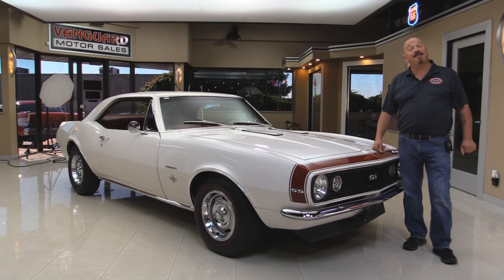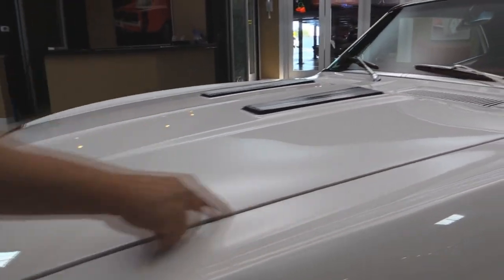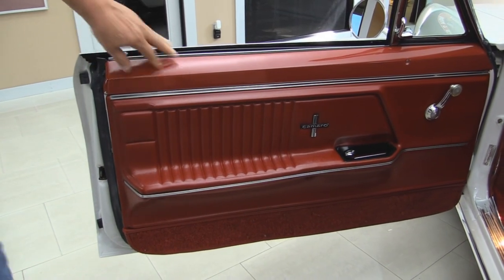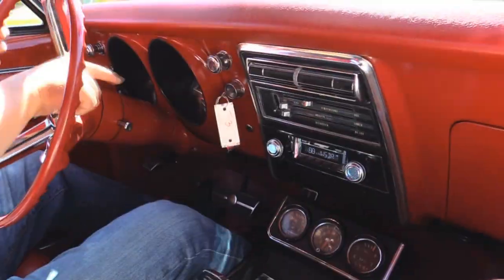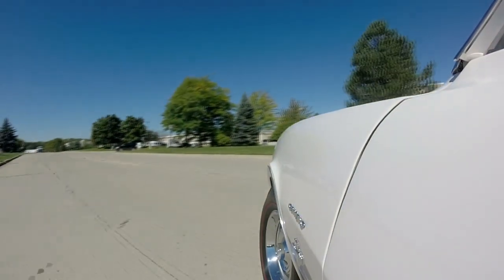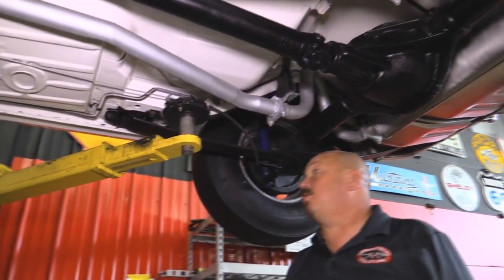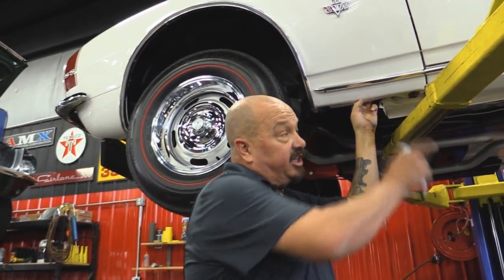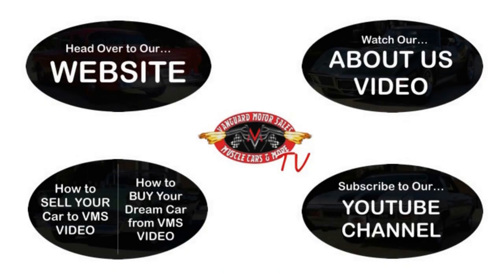1967 Chevrolet Camaro For Sale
1967 Chevrolet Camaro

VIN: 124377L114380

This ’67 Camaro is an awesome find. Everything under the hood lines up to be numbers matching, however we cannot find the VIN on the motor to verify. Therefore this date code correct 327ci V8 Camaro is as close to stock as you’ll find. It’s paired to a TH350 3-speed automatic transmission and a 10-bolt rear end with 3.31:1 gears. Inside you’ll find power steering, power brakes, factory A/C, bucket seats, a center console, floor shifter, factory 3-pack of gauges in the center dash and much more. Underneath you’ll find a highly detailed frame and body with a fresh rotisserie restoration. Look around and take a look at over 100 HD photos and our in-depth video for this ’67 327ci Camaro!

Mechanics:

Date Code Correct 327ci V8 Engine (#: 3803352)
Quadrajet Single 4-Barrel Carb
TH350 3-Speed Automatic Transmission (#: 6261736)
Front Independent Suspension
- POWER STEERING
- Rebuilt Steering Components
Rear Leaf Spring Suspension
- New Mono Leaf Springs
- New Shackles
- New Shocks
10-Bolt Rear End
- Ratio: 3.31:1
- Open Diff
Brakes:
Exhaust:
- Dual Exhaust w/ Factory Replacement Mufflers
- Stock Heads (#:TI0191IN)
Components:
- FACTORY A/C
- Smog Pump
- New Parking Brake Cables
Cosmetics:
- Bottom Side Of Hood Looks Great
- Inner Wheel Houses Are Solid
- Firewall Is Clean

Body:

Rotisserie Restored!
White Paint Finish w/ Red Nose Stripe
Grille Looks Great
Chrome On Bumpers Looks Great
Chin Spoiler Looks Great
Chrome and Stainless Steel Trim Work Is In Great Shape
Door Lips & Jambs Are Clean
Inside Trunk Looks Great
- Protective Coating
- Floor Mat
- Full Spare
- Jack
- Inner Wheel Houses Look Great
- Bottom Side Of Deck Lid Is Solid
Undercarriage Is In Great Shape
- New Body Bushings
- Painted Underside
- Floorboards and Trunk Floors Look Great
Wheels: 14” Camaro Originals
Tires: Goodyear Polyglas E70-14

Interior:

Factory Appearing Red Interior
- Package Tray Looks Great
- Carpeting Looks New
Bucket Seats
Floor Shifter
Center Console
SS Steering Wheel Looks Great
Dashboard and Dash Pad Look Great
Gauges and Lenses Are Clean & Clear
Aftermarket Retro-Fit Radio
3-Pack Of Gauges In Center Console